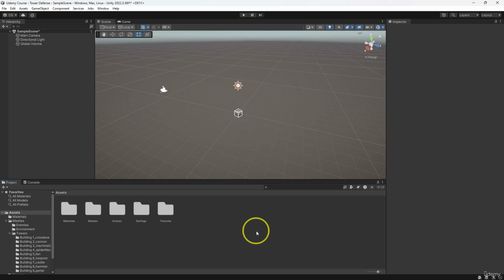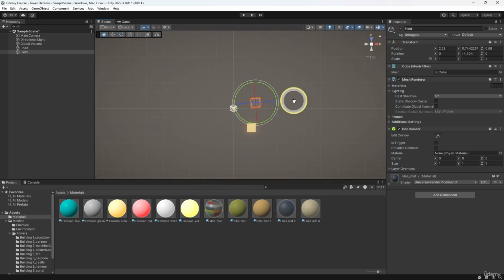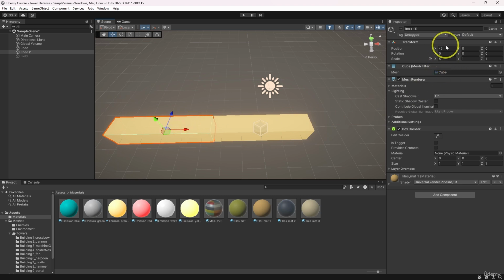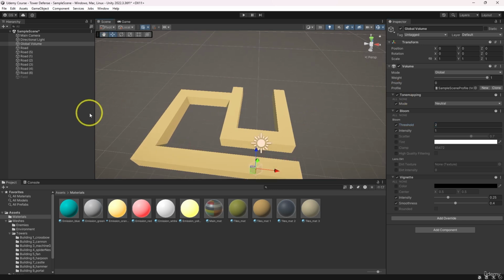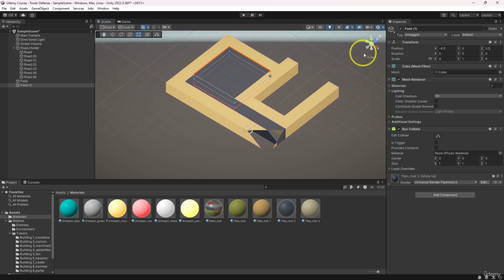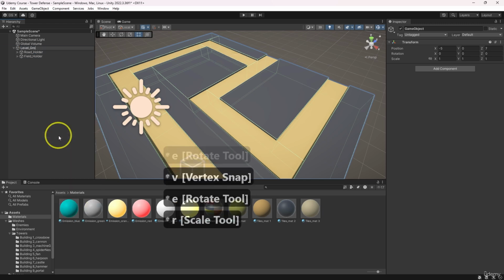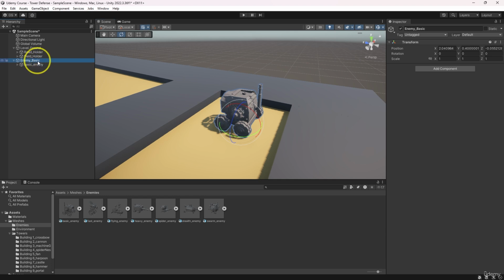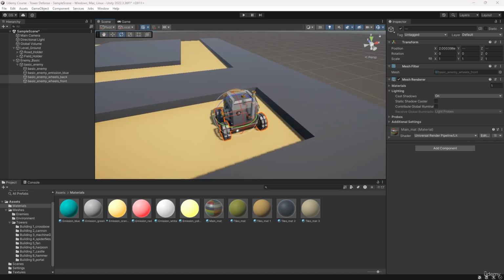002 Setup Test Ground and Basic Enemy